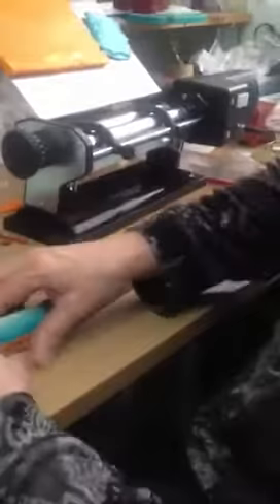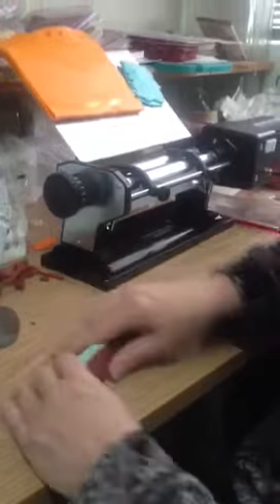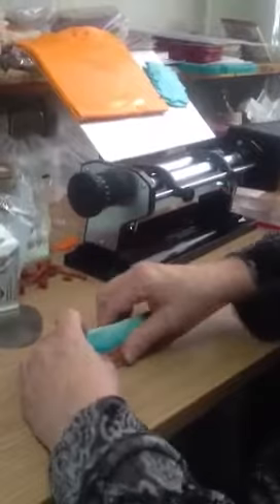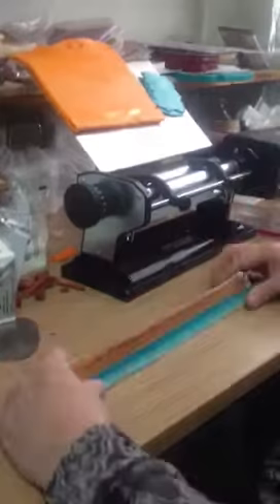Klew reducing a Triangle Cane with her friend Kathleen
continued reduction of triangle cane